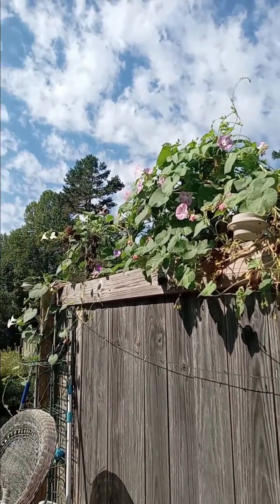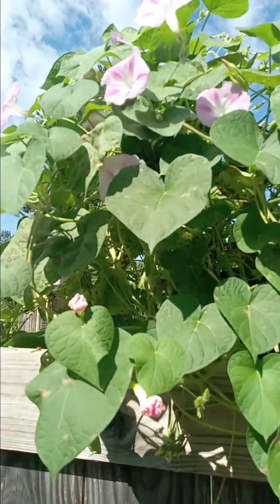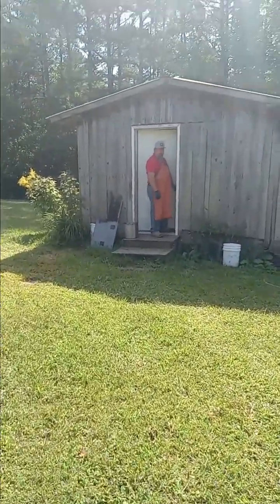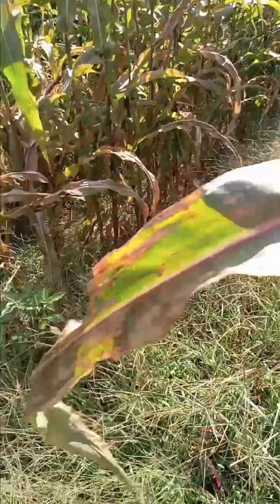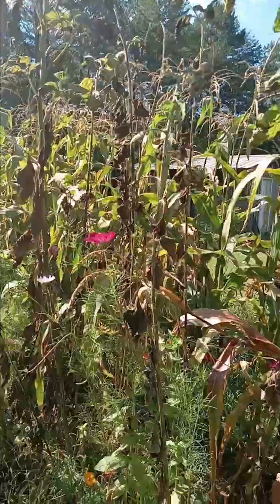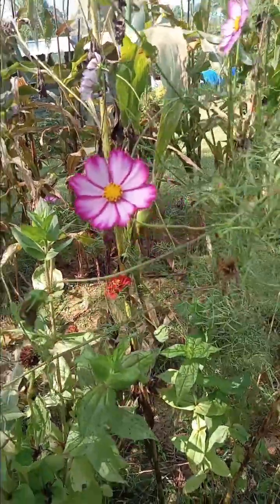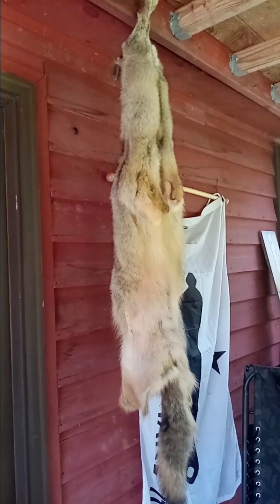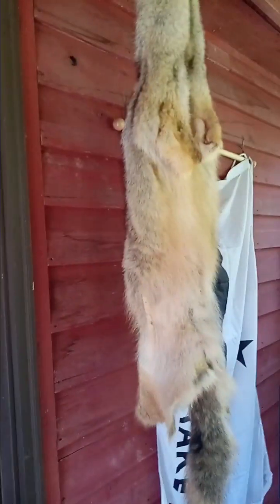Yard and Garden Ramble (part of physical therapy daily)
Let's check rhe flowers and garden...ans grab some corn leaves and husks..if there are any worth it...for a future front porch doll I'm making!